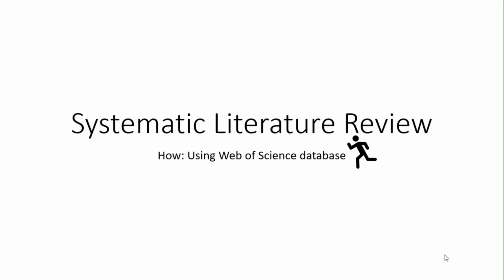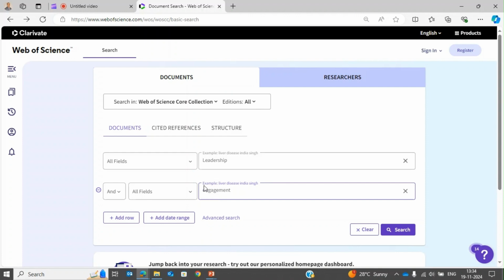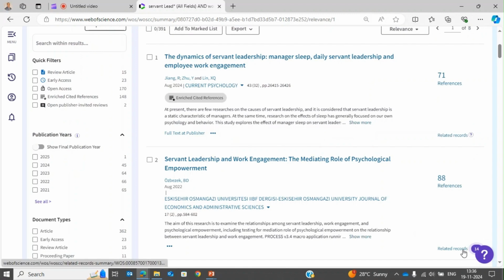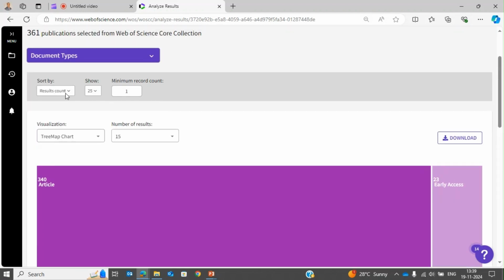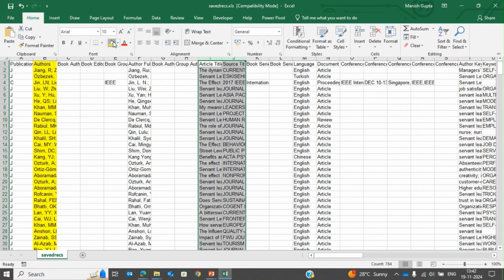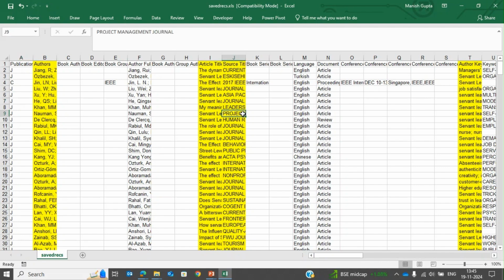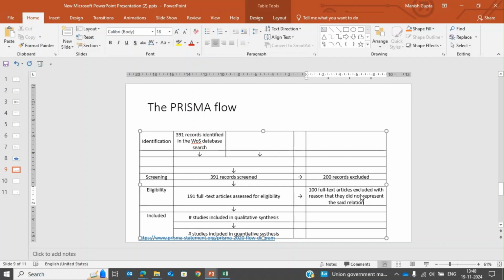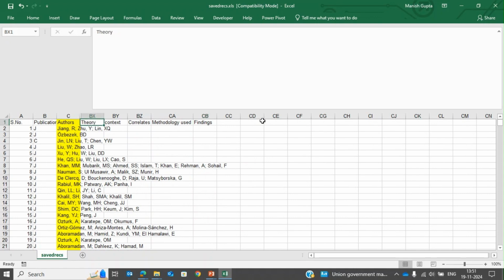Systematic Literature Review Part 2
This is How Part 2/3 Understanding the process of an SLR